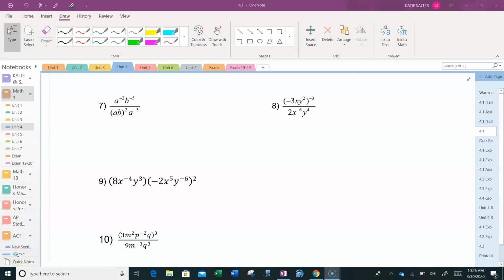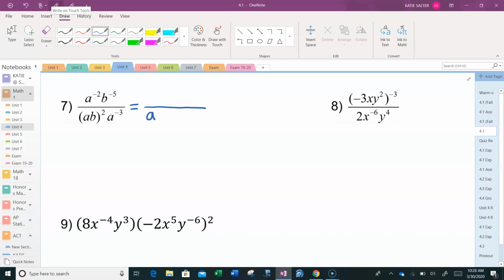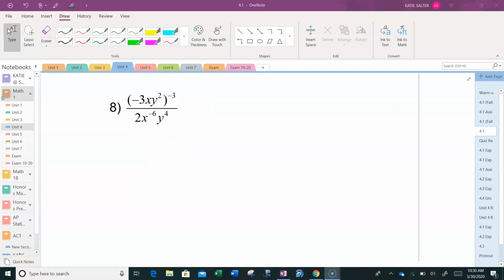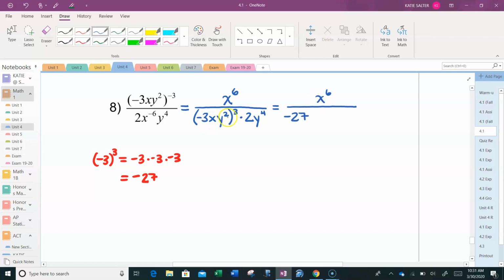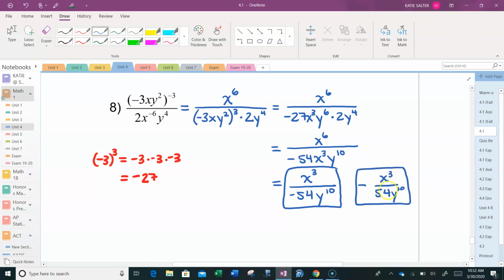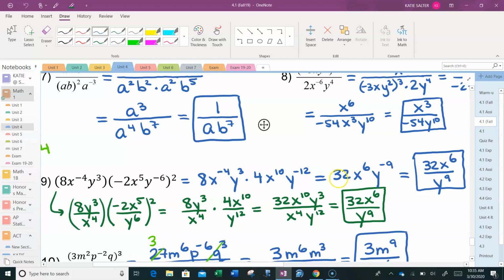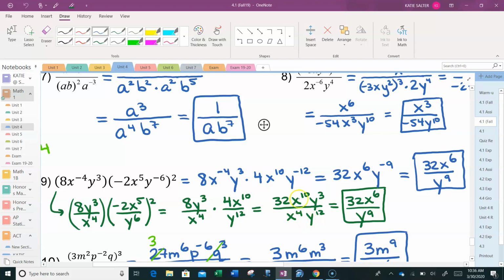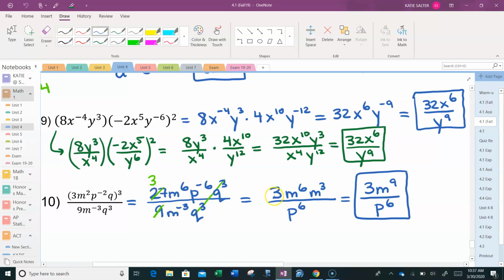Exponent Rules (ALL)